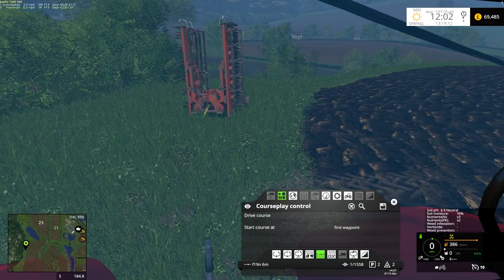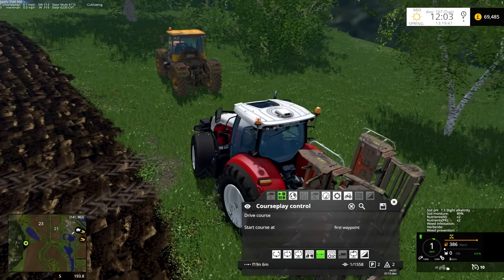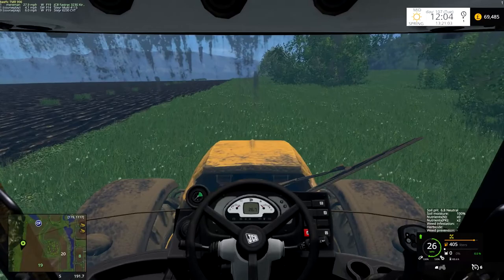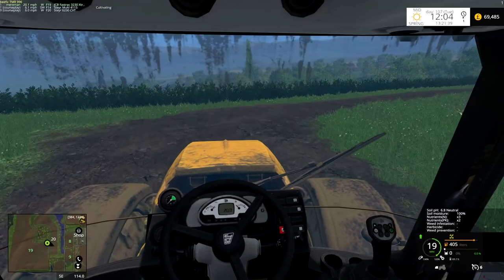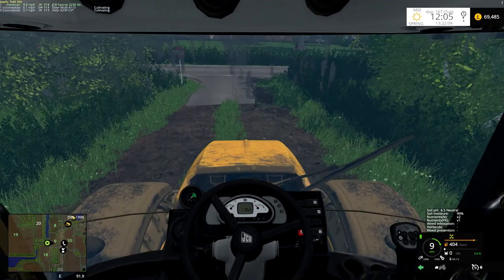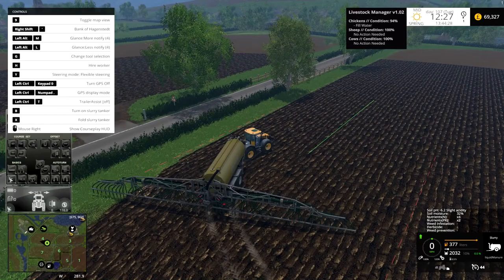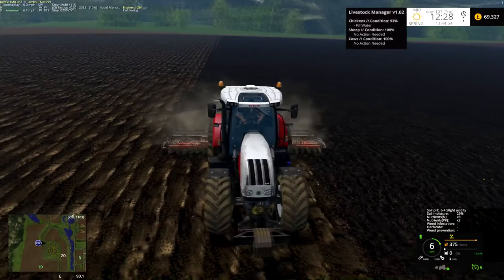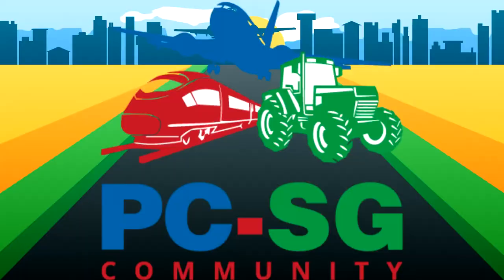Old Ridge ep143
The soap opera continues.

Break down

map Old Ridge by OEB no longer available
Game by Giants. Best now to buy via steam.